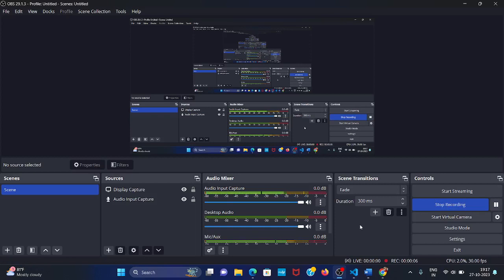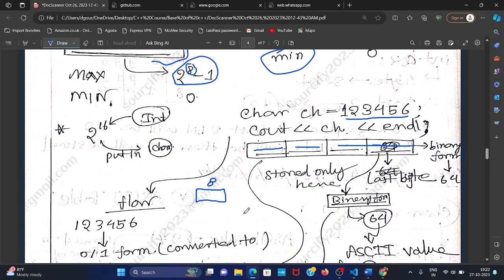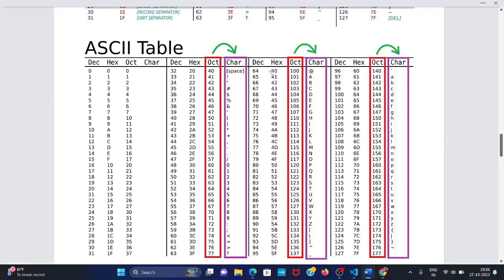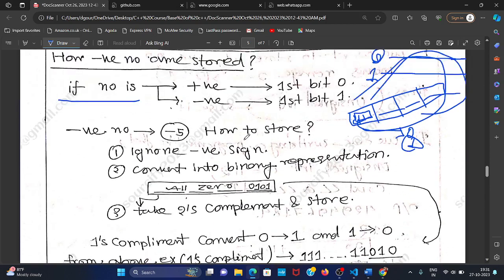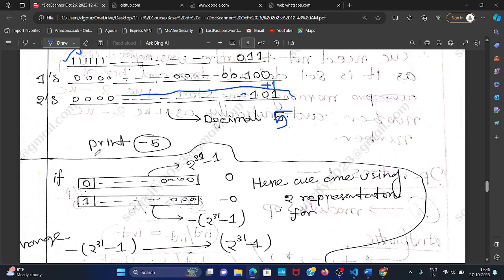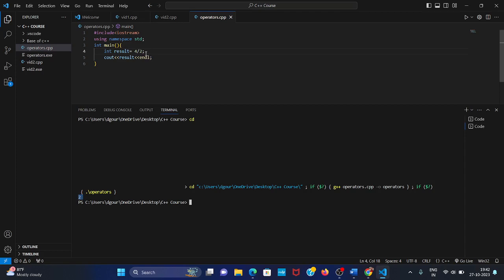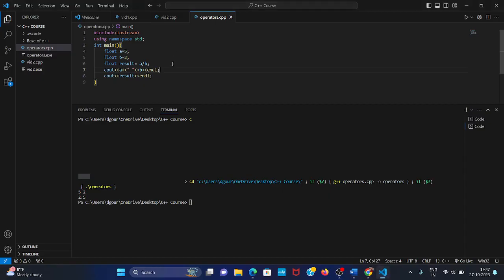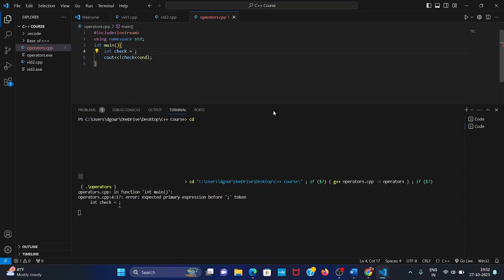Understanding C++ Memory Storage and Essential Operators: A Beginner's Guide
In this comprehensive C++ tutorial, we delve into the fundamentals of how values are stored in memory and explore essential operators for beginners. You'll gain a solid understanding of memory allocation, variable storage,how negative no are stored and the core building blocks of C++ programming. Whether you're just starting your coding journey or looking to refresh your knowledge, this video is your key to mastering the basics of C++.